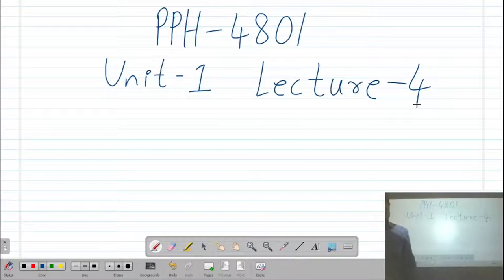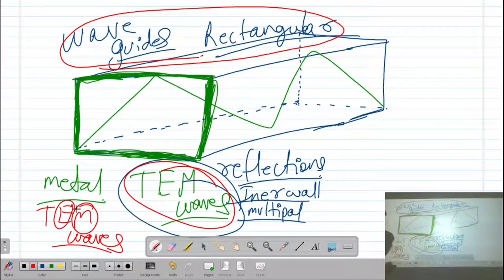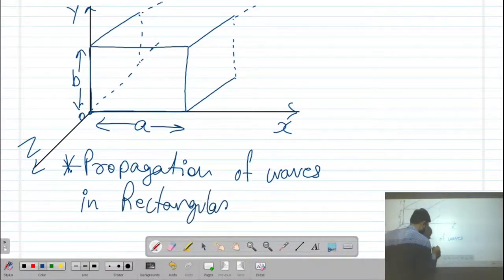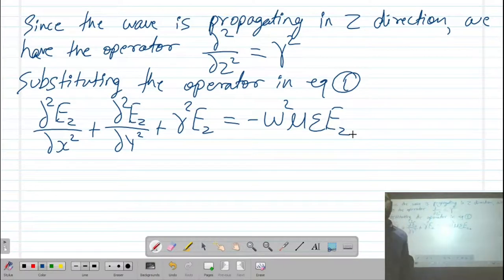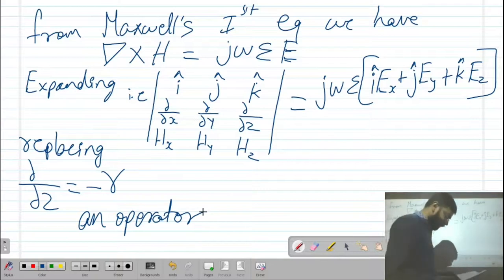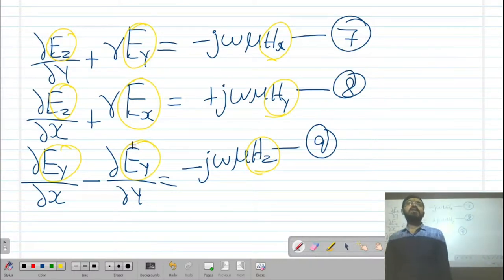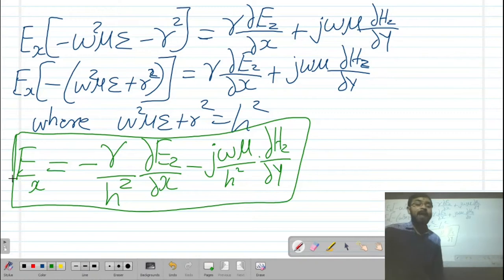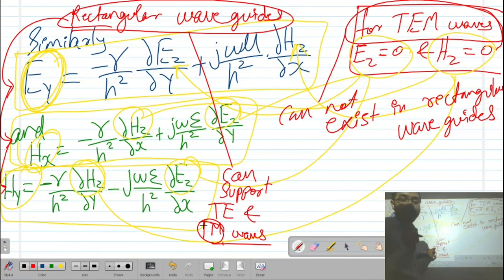Microwaves Lecture - 4